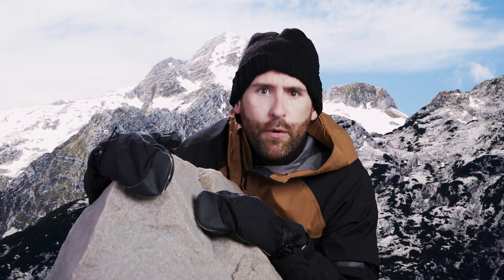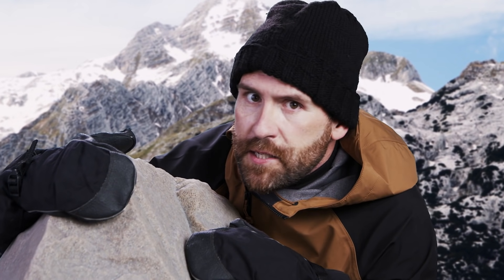ENTER TO WIN! The Glacier: Powered by Intel, built by ENIAC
Behold the Glacier, an ice-cold extreme gaming machine built in connection with Intel Gamer Days. This majestic titan is a miracle of nature. Its frozen form centered around one-of-a-kind modified Cougar Blazer open frame gaming case. A custom loop from EKWB keeps the Glacier cool. This frigid fortress has fangs: an 11th Gen Rocket Lake Intel Core i9-11900K, a deadly RTX 3090 from MSI Gaming, plus an actively cooled MSI Z590 Godlike motherboard with 32GB of DDR4 and a 500 GB NVMe SSD from WD.

If you think the Glacier would look cool in your gaming setup, enter to win

Follow Eniac PC builder for more exciting builds - @buildeniac